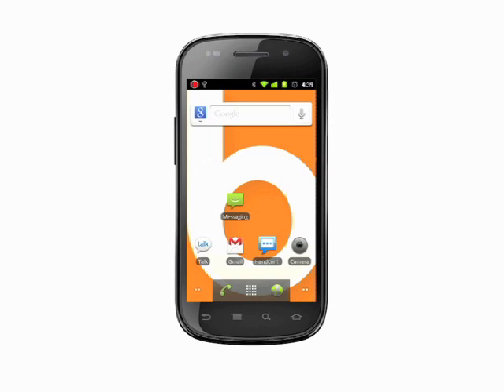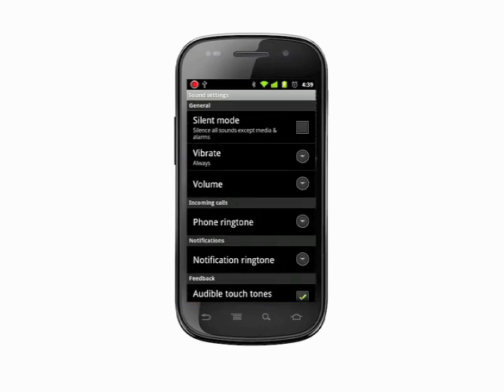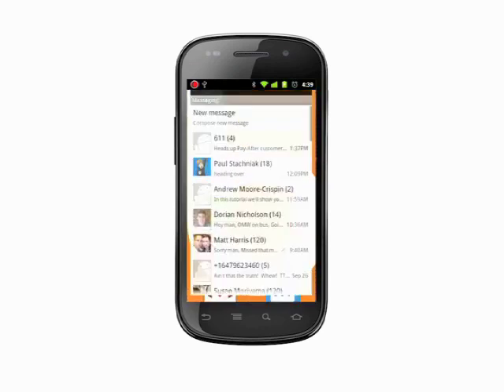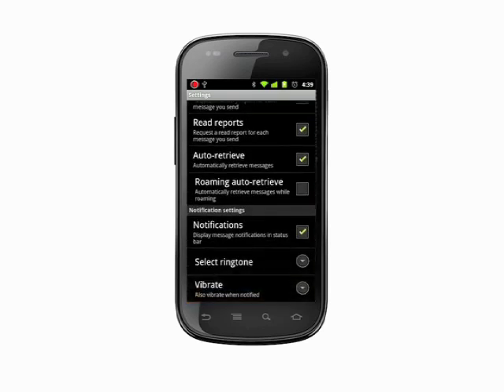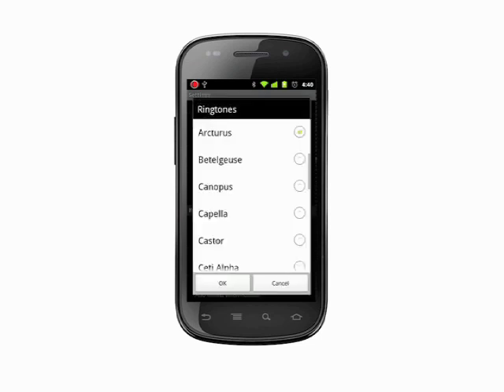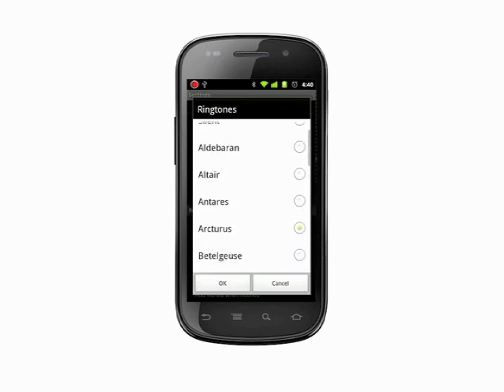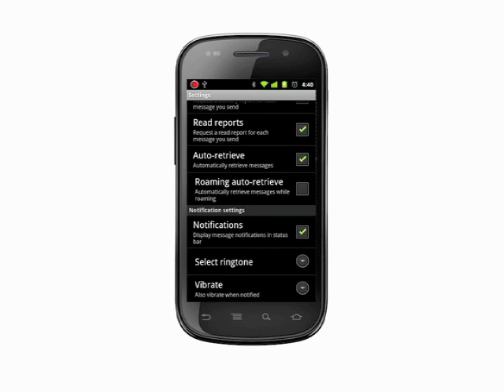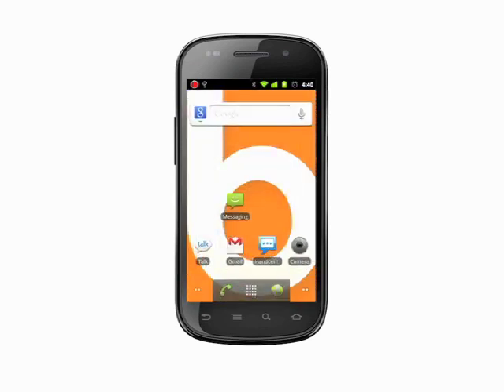Changing the SMS notification sound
We'll show you how to change the notification sound for incoming SMS messages on your Android phone. It would seem logical to change the incoming message sound in Settings under the Sound category @ butterscotch.com